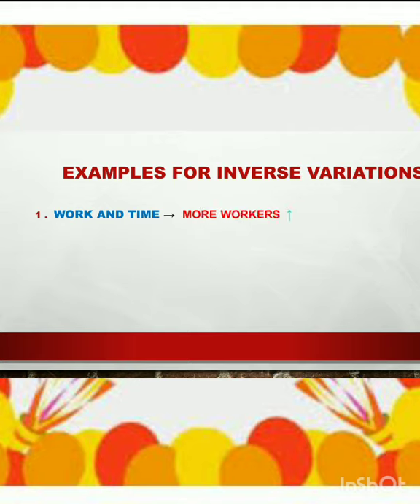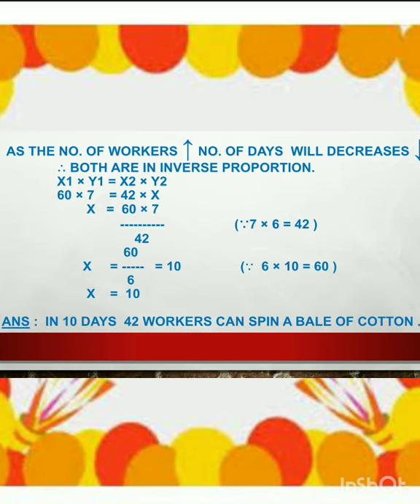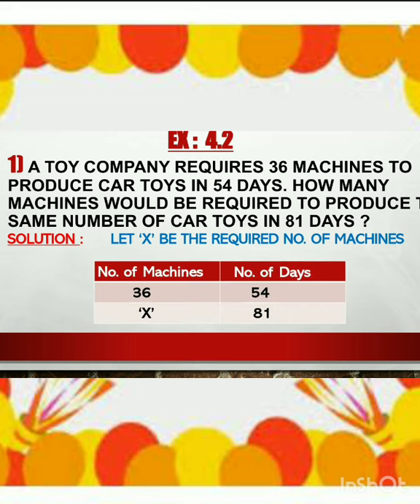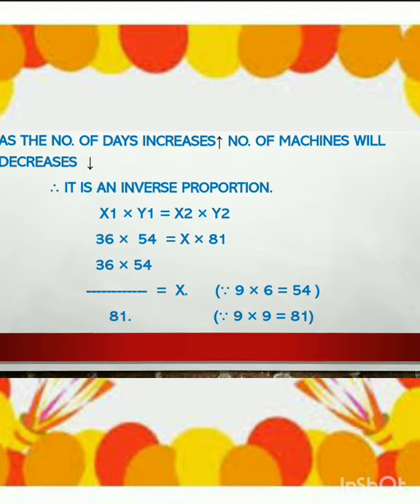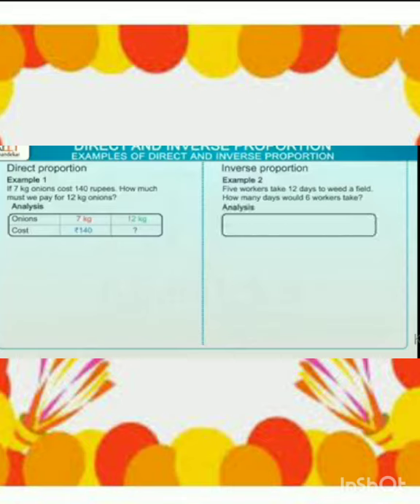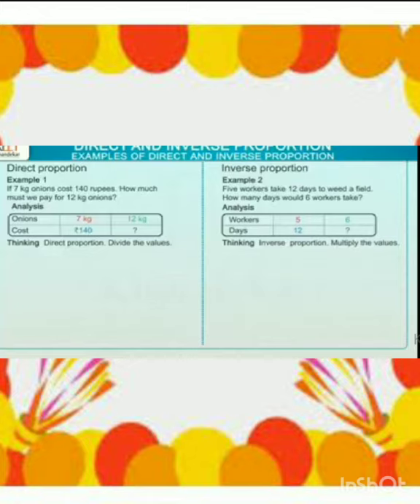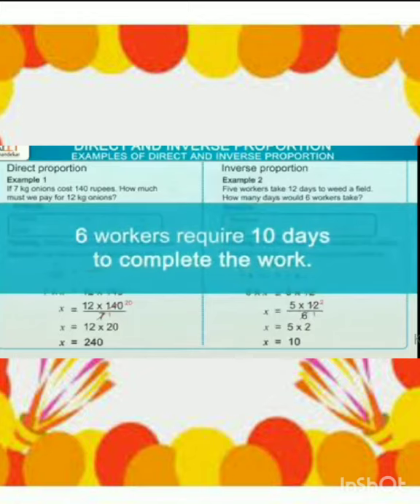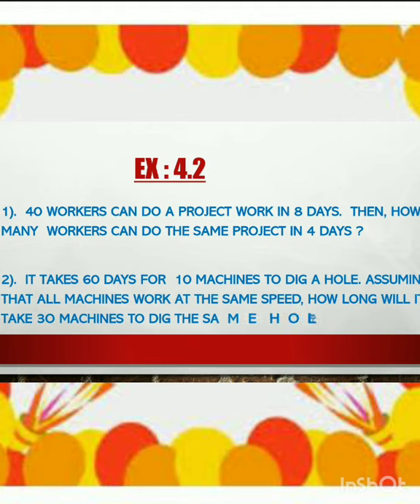STD : VII (UNIT 4) INVERSE PROPORTION